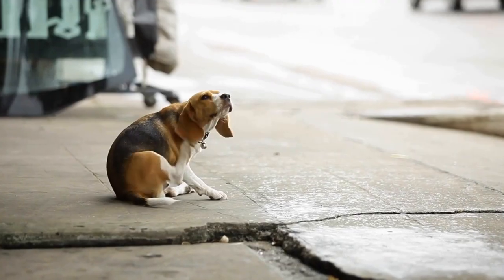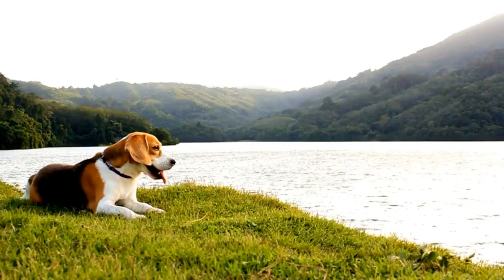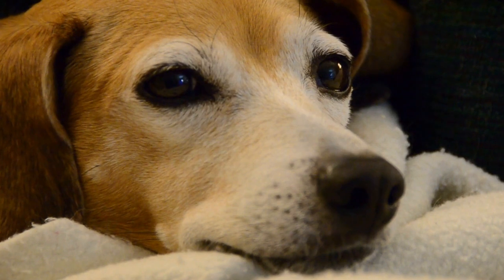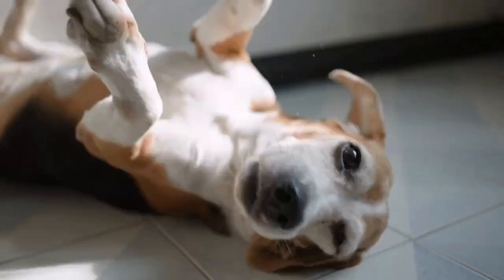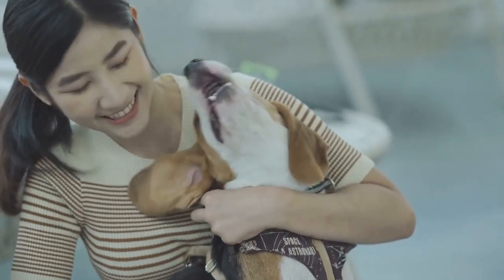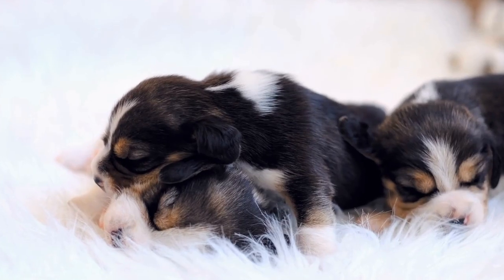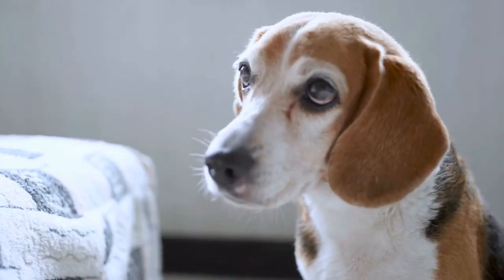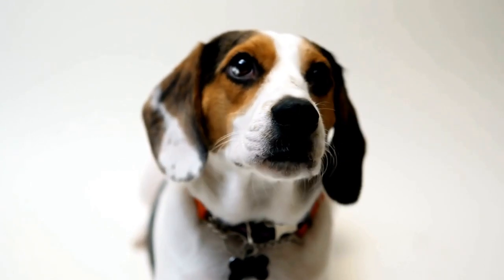Beagle vs Bulldog: A Comprehensive Breed Comparison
long, and muscular body. It has a short, smooth coat that comes in a variety of colors, including black, white, brown, and tan. The Bulldog, on the other hand, is a large, stocky, and muscular dog with a wide, flat head, a short, smooth coat, and a wide, short muzzle. It has a variety of colors, including red, white, and brindle.

Temperament:
The Beagle is an incredibly lovable and energetic dog that loves to be around people.[kod]07-beagle[kod] It is very intelligent, making it easy to train, but it is also quite stubborn and can be difficult to control at times. The Bulldog is a loyal and devoted dog that loves its family, but can be quite stubborn and strong-willed. It is intelligent and can be trained, but it is also a bit lazy and can be prone to excessive barking.

Exercise:
The Beagle is an incredibly active dog that needs a lot of regular exercise to stay healthy and happy.[kod]07-beagle[kod] It loves to run and play and will need plenty of long walks and